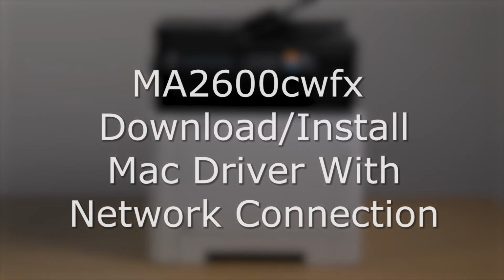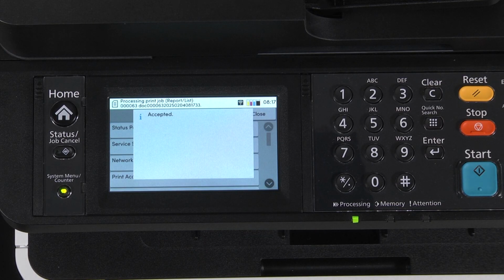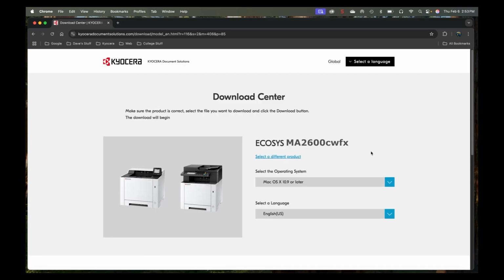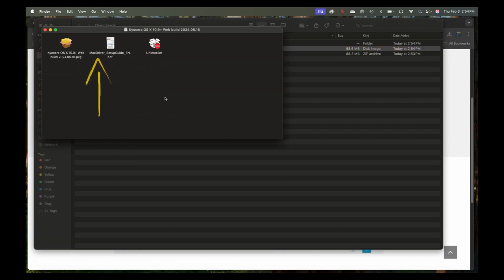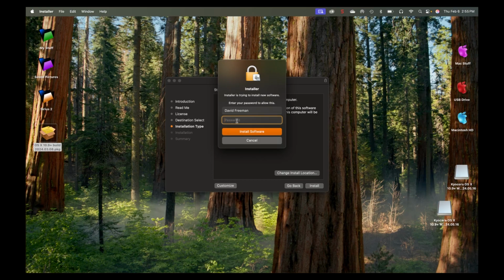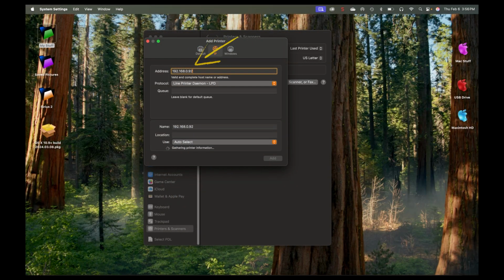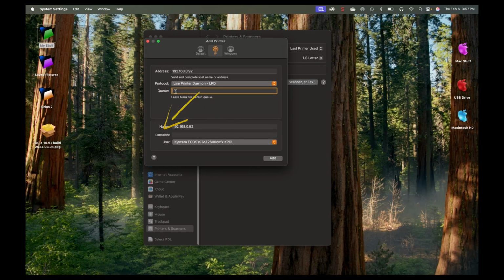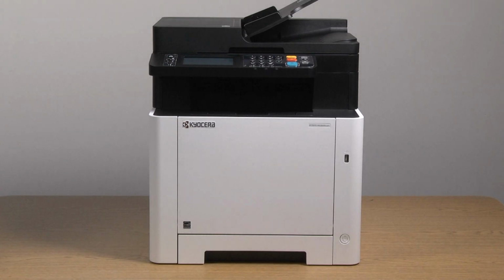MA2600cwfx Series Download and Install KX Driver Via Network Connection on Mac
In this video, you will learn how to download and install the Mac driver for use with the ECOSYS MA2600cwfx MFP via network connection.